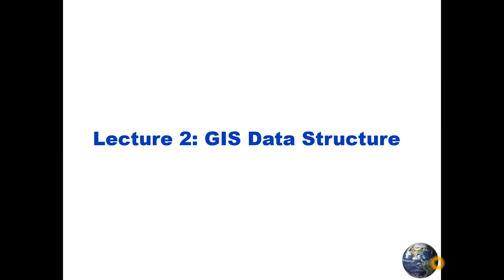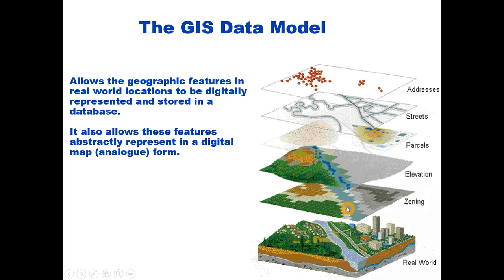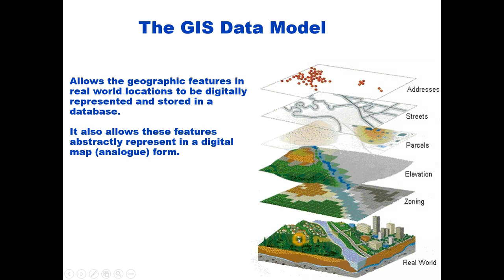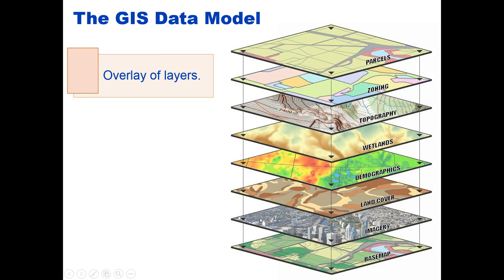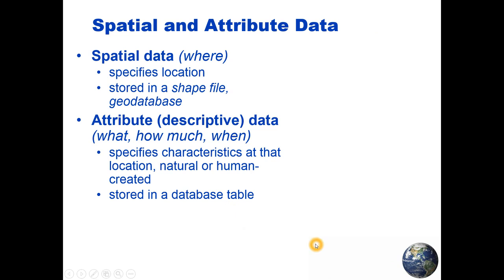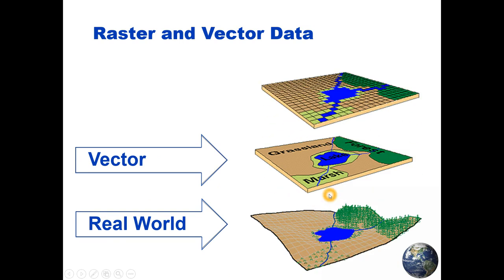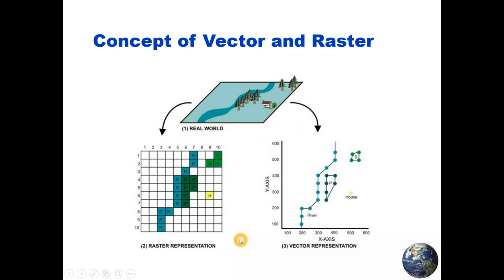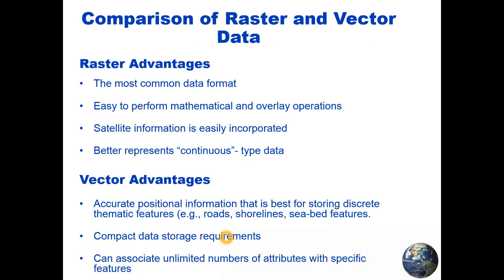2 GIS Data Structure